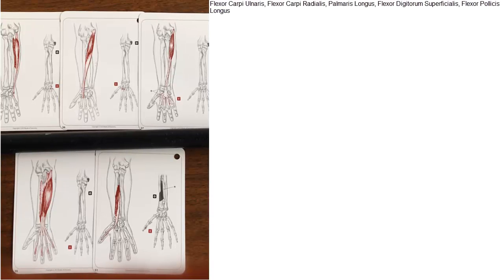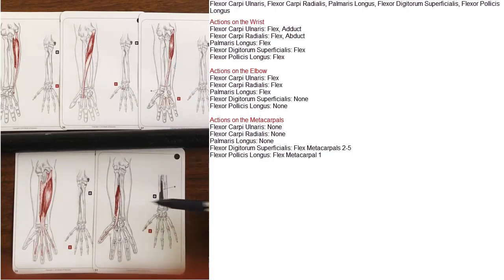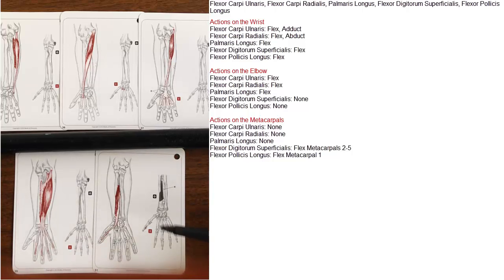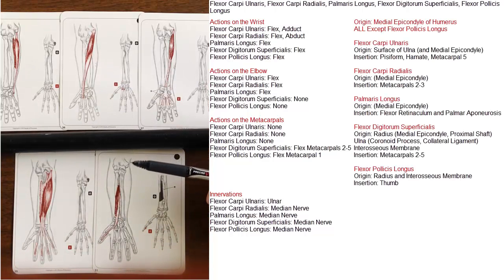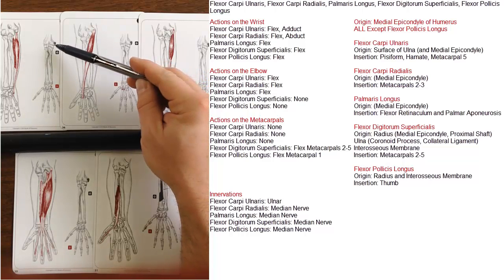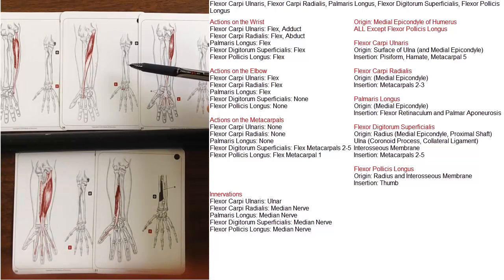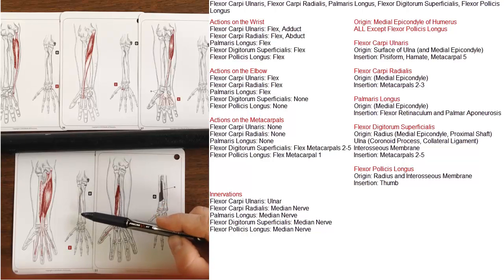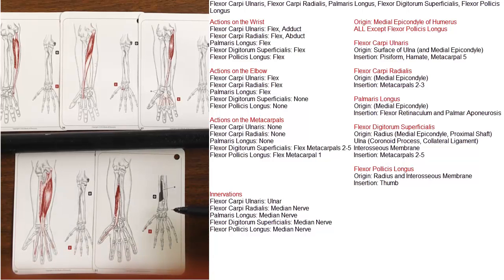Anterior Arm 2